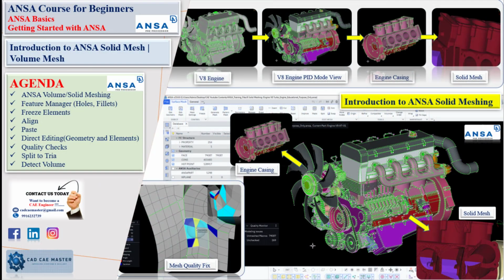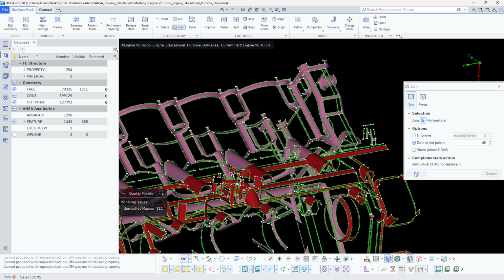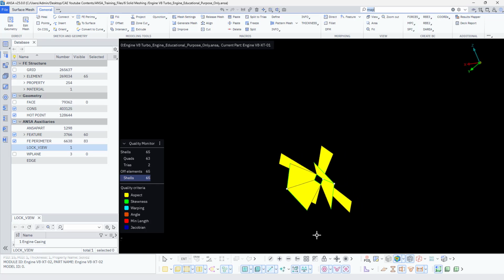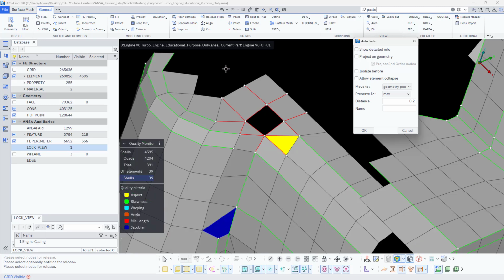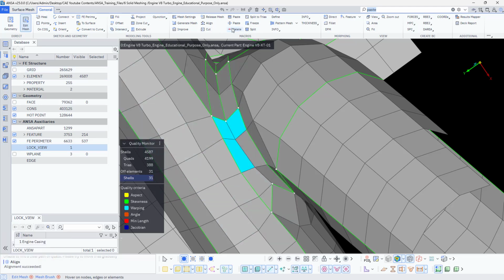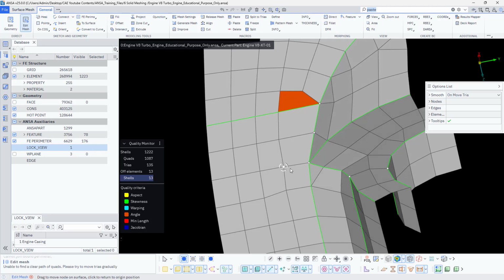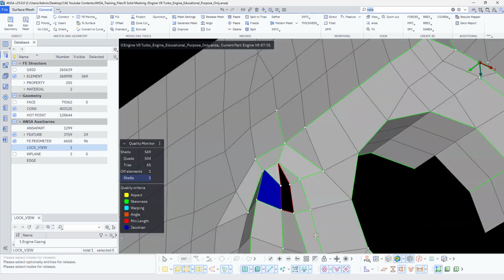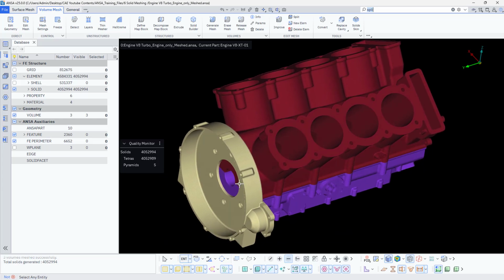0.1.6 ANSA Solid 3D Meshing | ANSA Volume Mesh | ANSA Course for Beginners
Tutorial Description
1) ANSA Volume Mesh | Solid Meshing
2) Feature Manager
3) Freeze Elements
4) Align
5) Paste
6) Quality Checks
7) Split to tria
8) Detect Volume

Chapter Details
Timecodes
00:00 - Intro | CAE Course for Beginners | FEA/FEM Course for Beginners | CAE Interview Questions | ANSA Tutorials for Beginners | ANSA Course for Beginners
00:30 - Agenda
00:32 - How to Isolate components in ANSA with PID? How to store the lock view in ANSA
03:55 - ANSA Feature Manager, Special Feature, Holes, Fillet, Chamfer, Ribs, etc
06:50 - Model building for Volume Mesh | How to sharpen Fillets in ANSA ? How to remove holes automatically in ANSA?
11:43 - How to freeze the elements in ANSA?
15:58 - How to align FE mesh with CAD ?
17:36 - How to release the CAD from FE in ANSA?
19:28 - Quality Check in ANSA Jacobian, Warpage and aspect | How to do quality check in ANSA ? How to have clean model without any Quality issues in ANSA?
01:01:22 - How to Slit Quad to tria in ANSA?
01:01:50 - How to create solid mesh out of Shell volume mesh ? Detect volume in ANSA | Tetra FEM Mesh in Volume Mesh
01:10:10 - Summary
01:10:30 - Outro